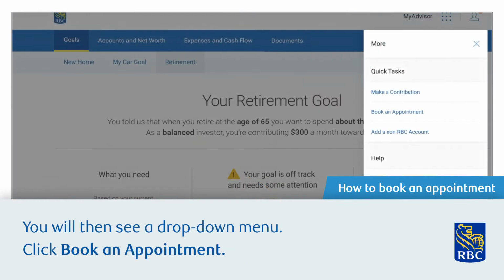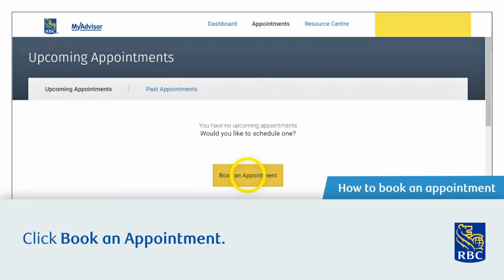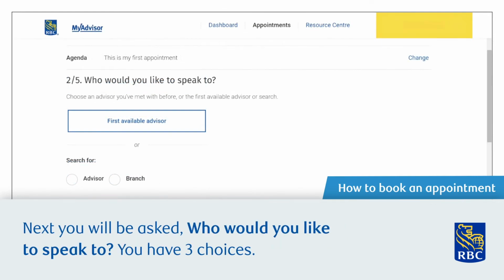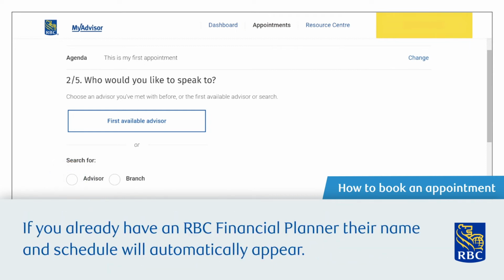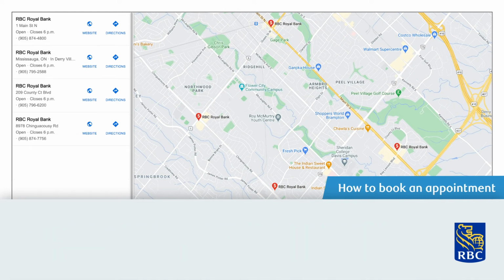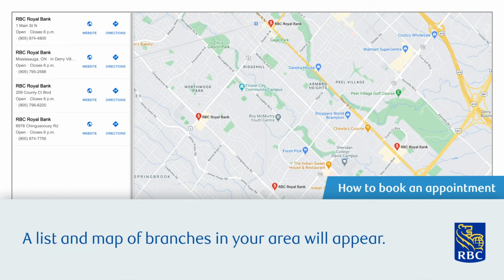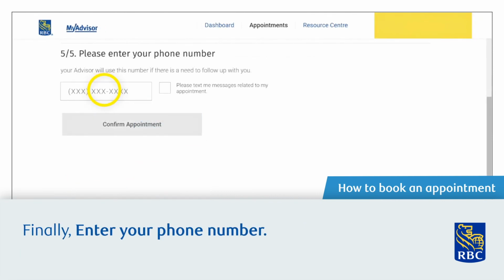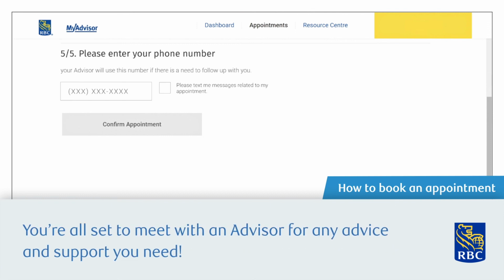How to book an appointment with MyAdvisor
This easy to follow step-by-step video will show you how to book an appointment with MyAdvisor.